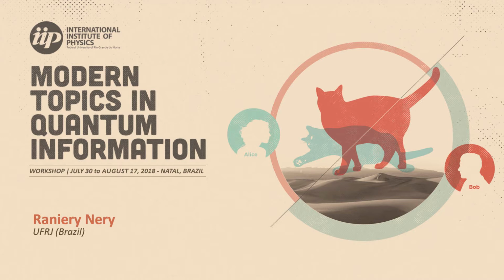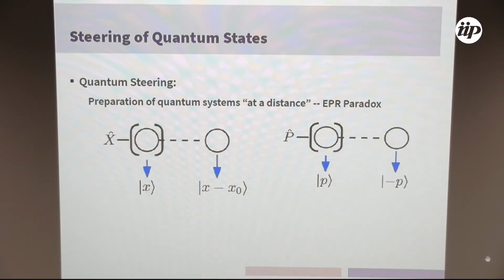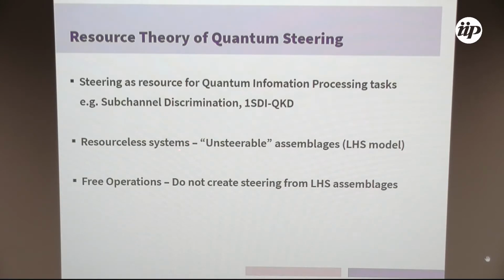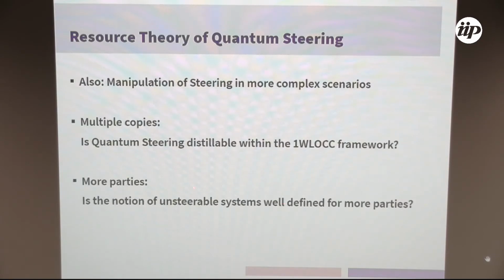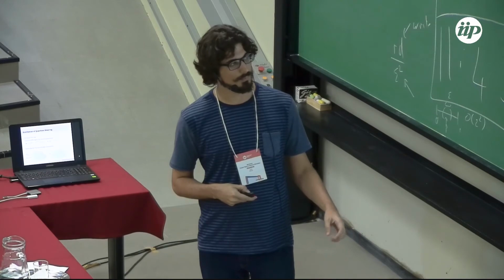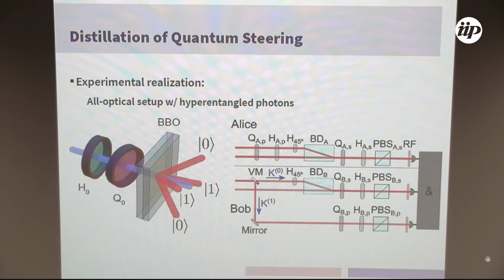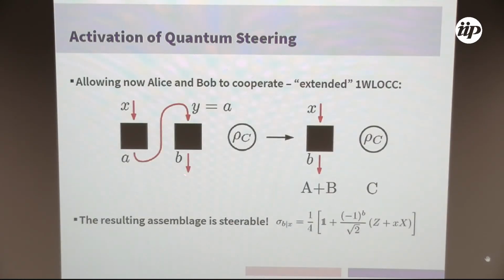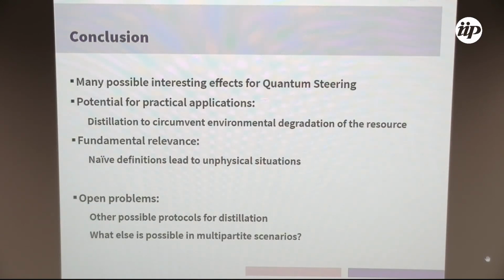Recent Advances in quantum steering theory (...) - Raniery Nery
Full title:
Recent Advances in quantum steering theory:
Manipulation of steering as a Resource